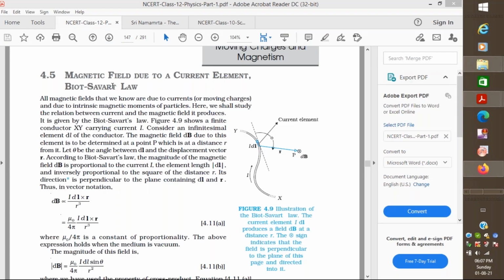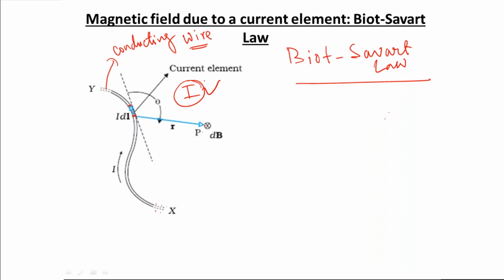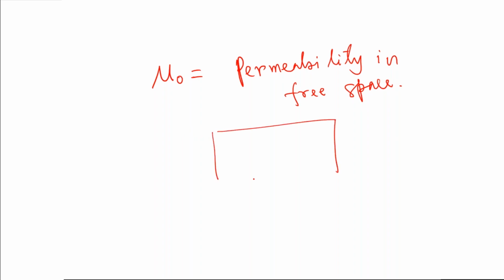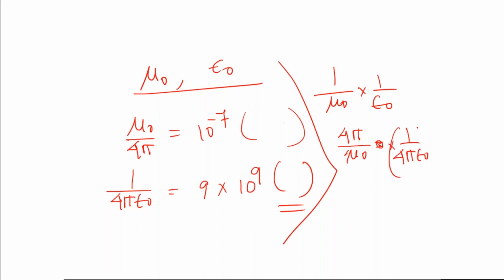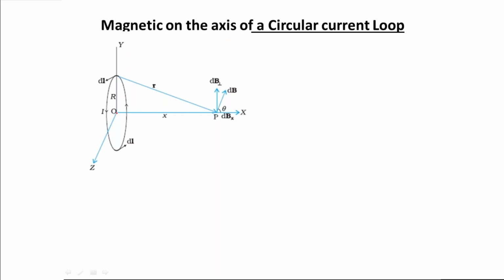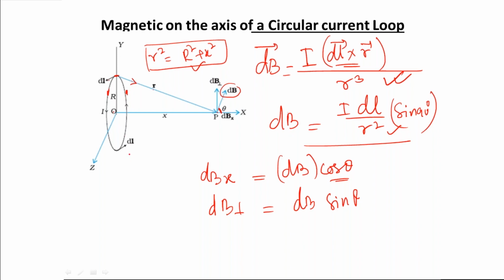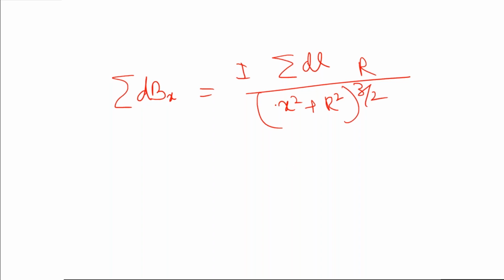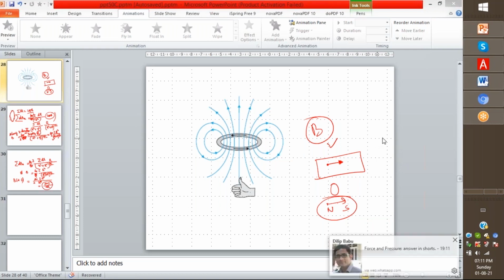TeenEinstein| moving charges and magnetism| Maganetic Field Due to a Current Element | class 12